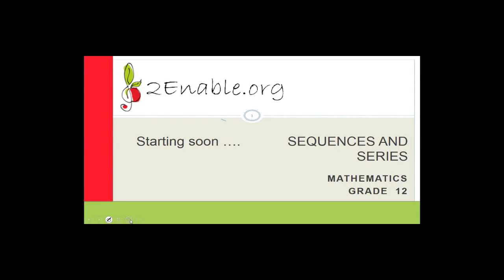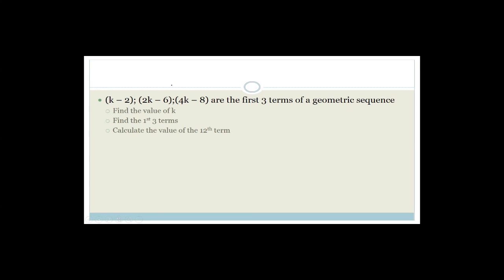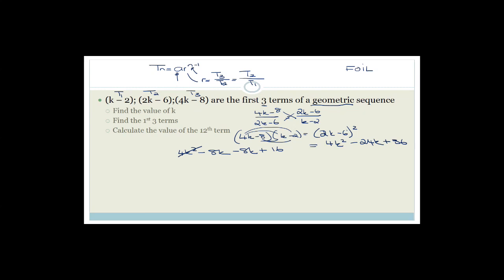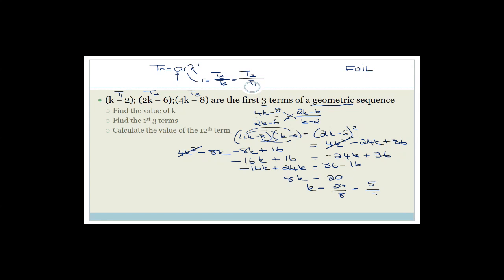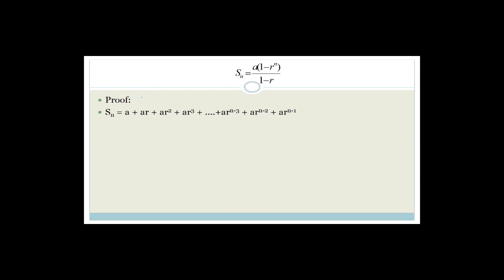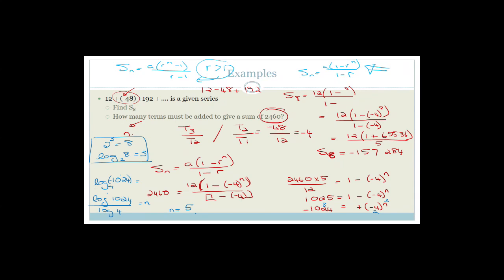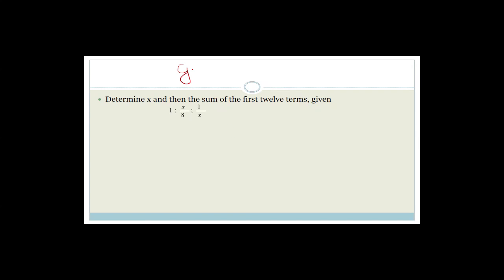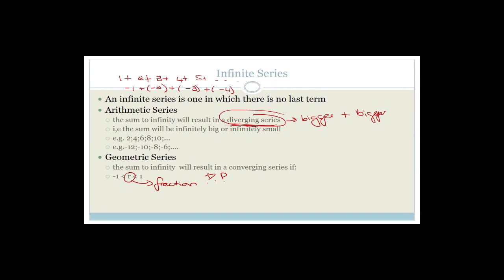Sequences and Series Week 1.2 Revision